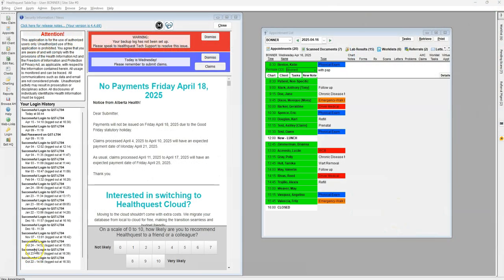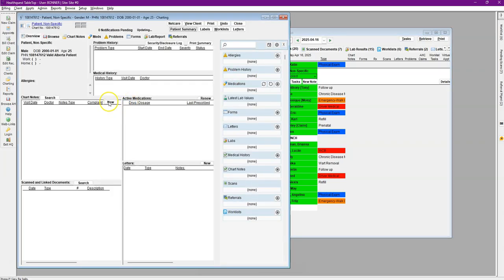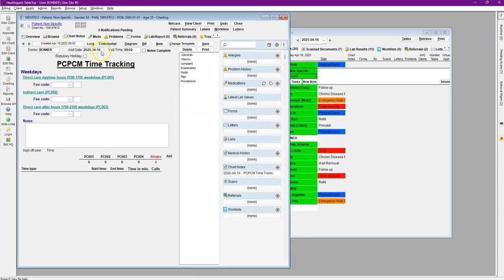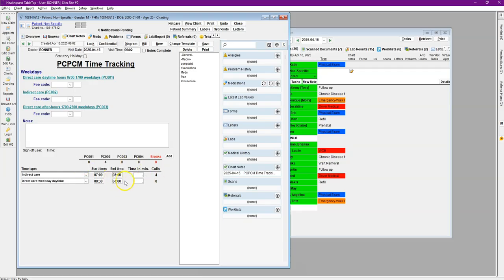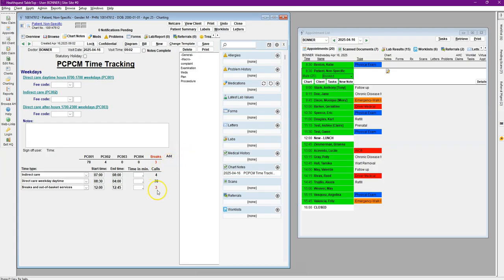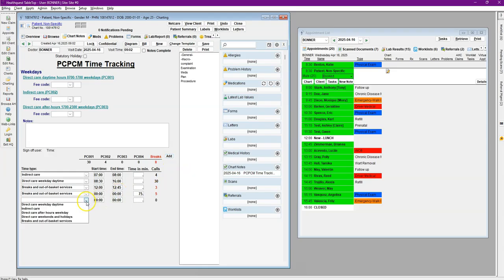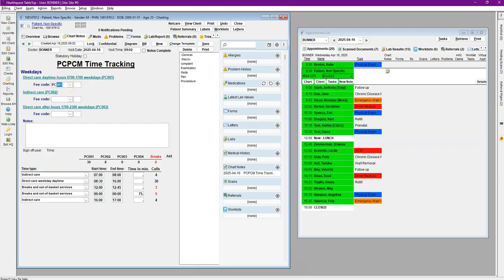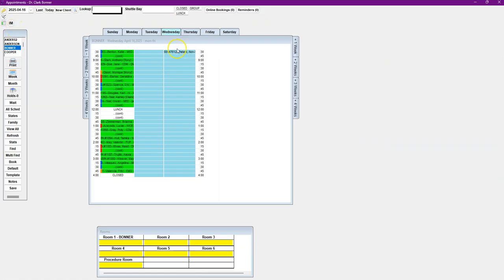PCPCM time tracking chart template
Healthquest's time tracking template for physicians participating in the new PCPCM fee model.